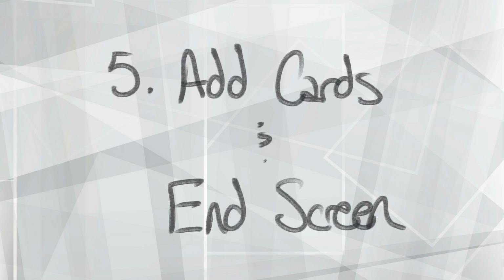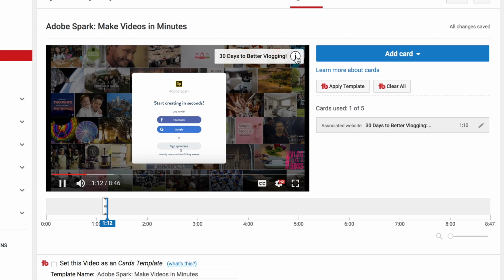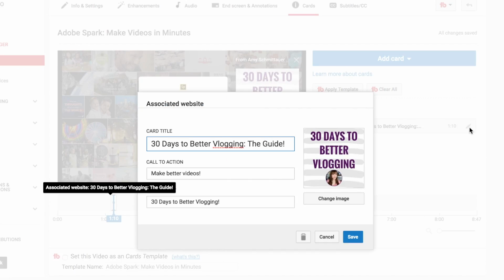MY VIDEO UPLOAD ROUTINE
Sponsored: Want to know what I do everytime I upload a new video? This is my video upload routine!

GET THE TUBEBUDDY UPGRADE! CODE:
VlogBossBuddy

MY NEW BOOK! Vlog Like A Boss

SEND WINE GLASSES & COFFEE MUGS
Amy Schmittauer
Vlog Boss Studios LLC
175 S Third St.

Savvy Sexy Social, ep. 710